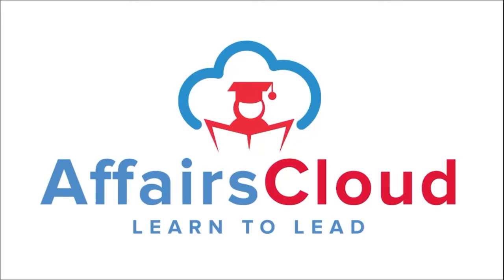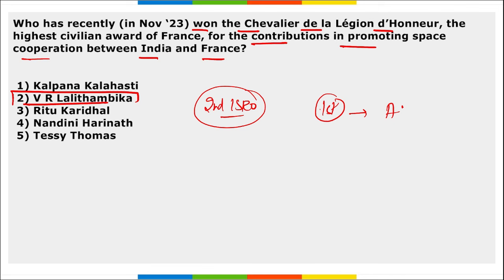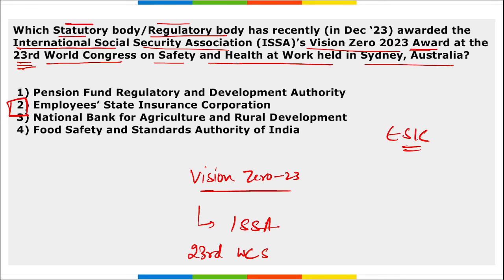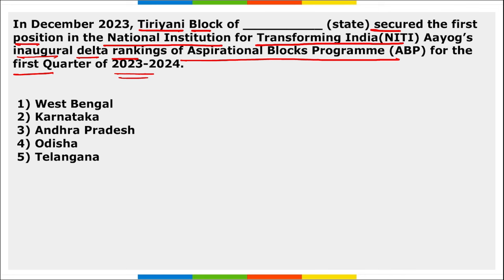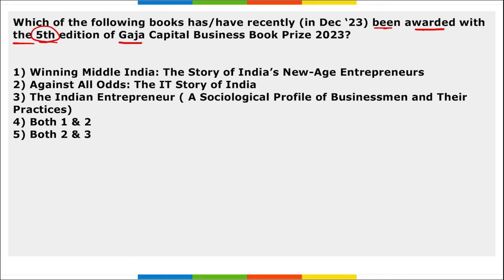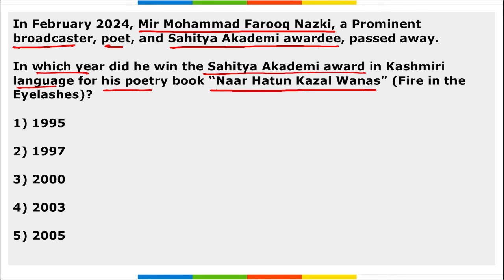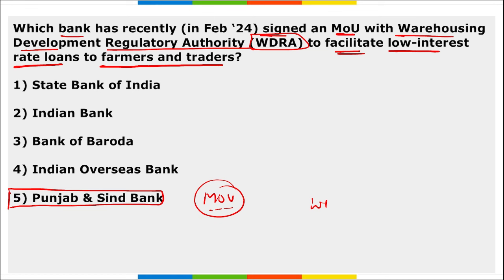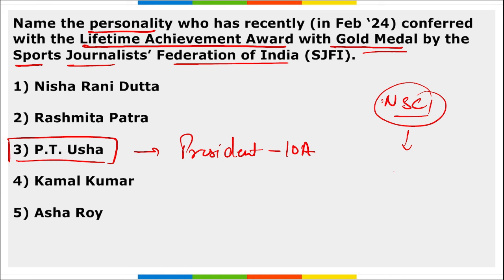December 2023 - Awards & Recognition | English | AffairsCloud